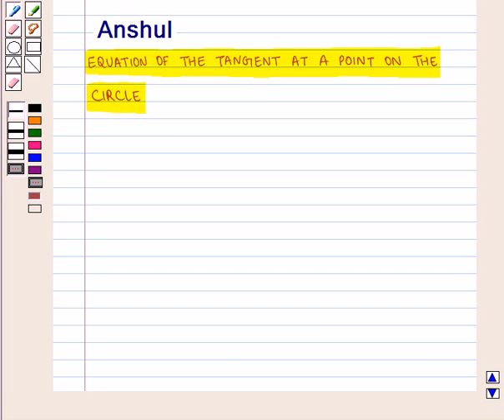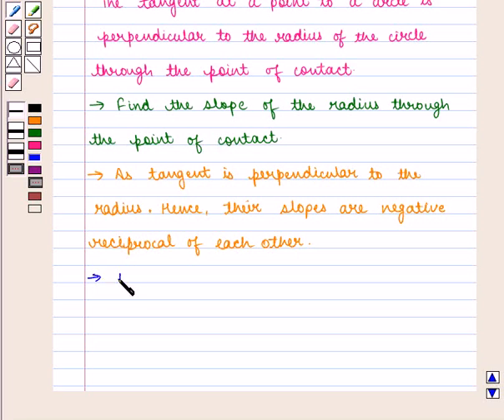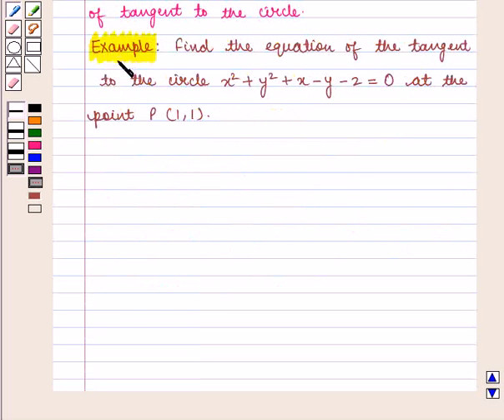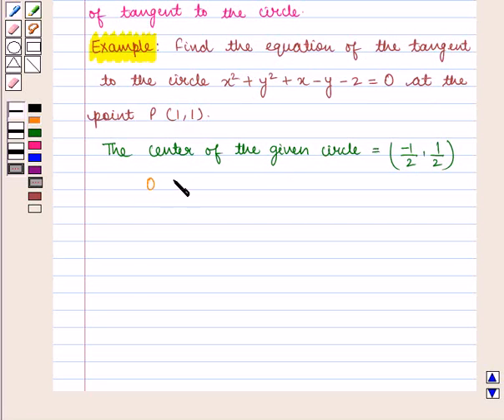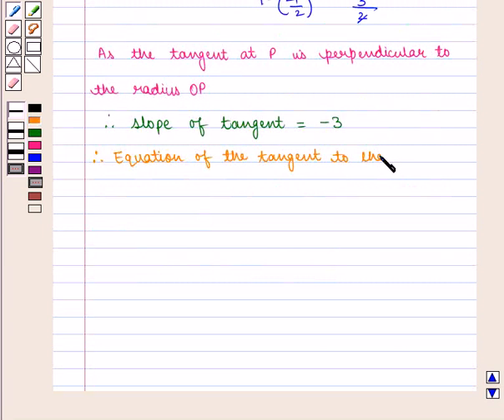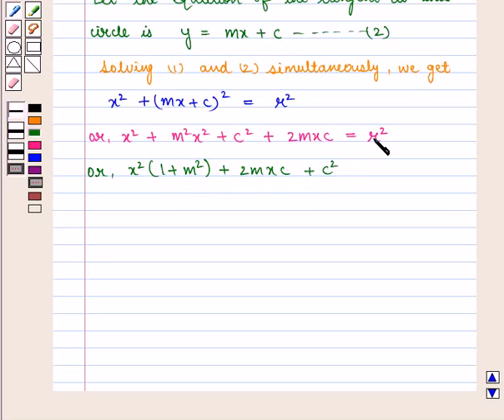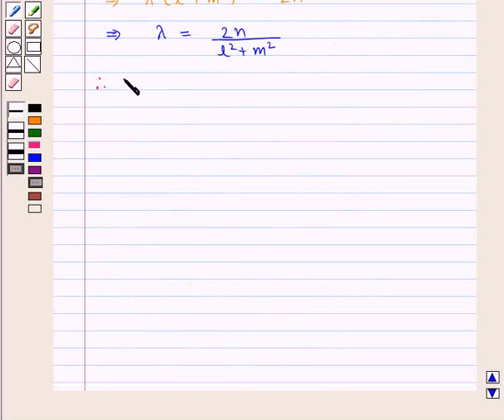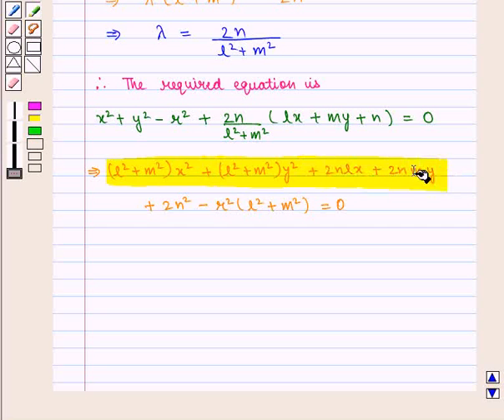Maths XI ICSE 22 KC7